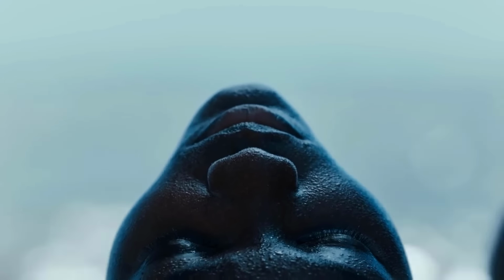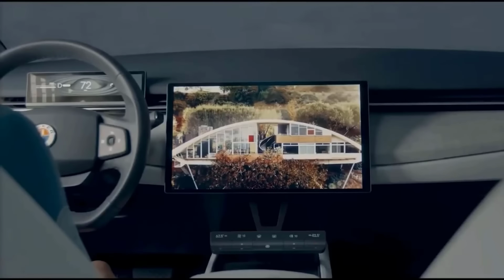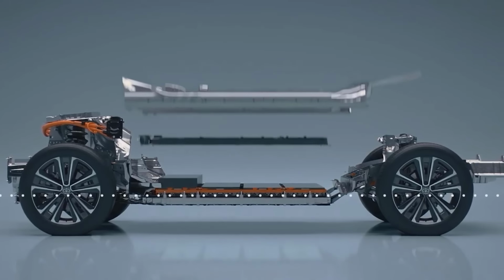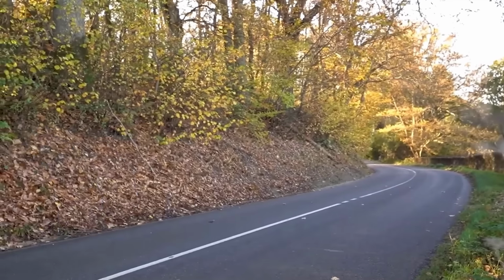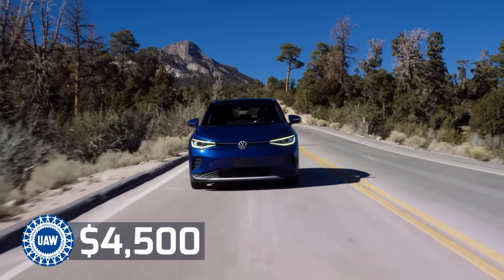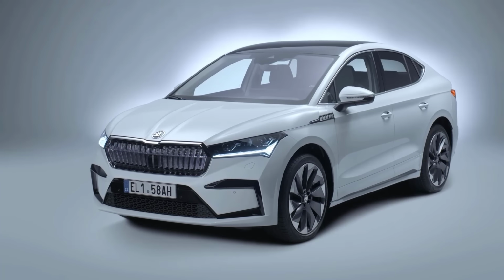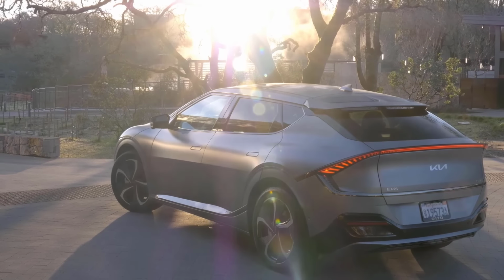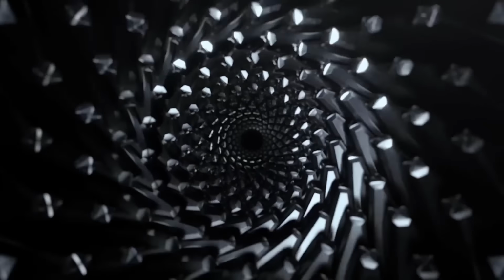TESLA's Half Price... 5 Great Electric SUV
Representing Affordable Electric Crossovers for Everyone

0:00 Intro
0:56 Fisker Ocean 2023
2:24 Toyota BZ4X - $34,5k w/ Incentive
4:01 Chevrolet Equinox EV 2023
4:55 Megane E-Tech Electric 2022
6:30 Volkswagen ID.4 (US-made) 2022
  Bonus: Skoda Enyaq iV (Coupé) 2022
9:34 Korean Bonuses 2022
Kia EV6 (Hyundai Ioniq 5, Kona)